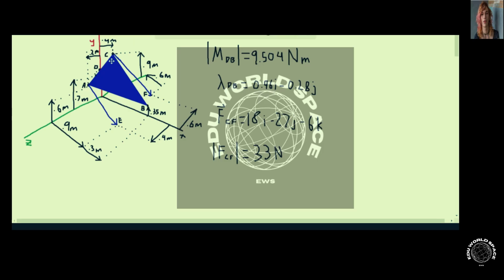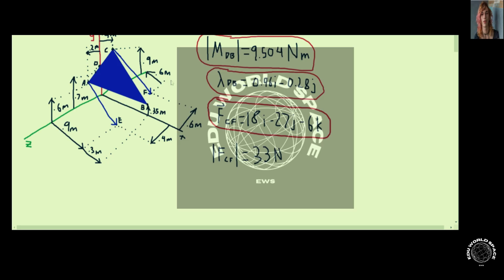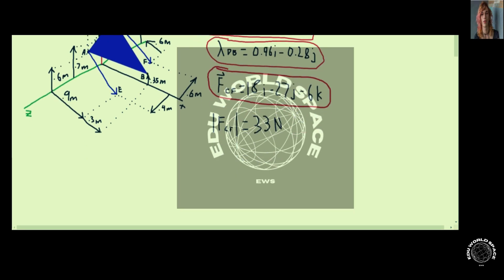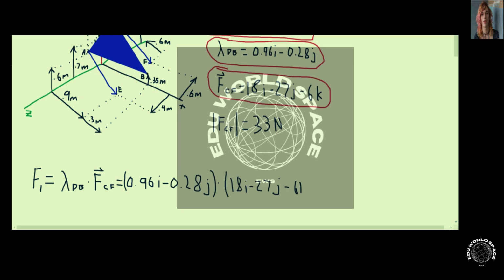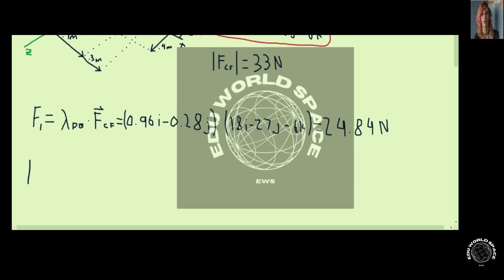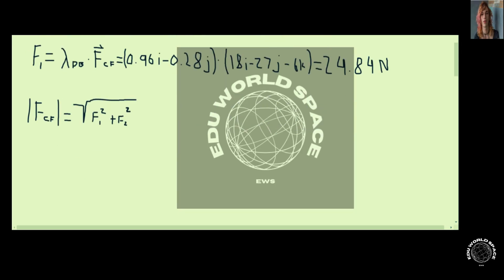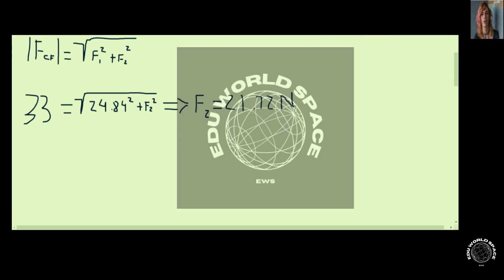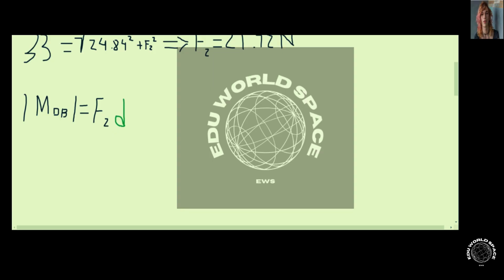In Prob. 3.60 , determine the perpendicular distance between cable and the line joining points and .